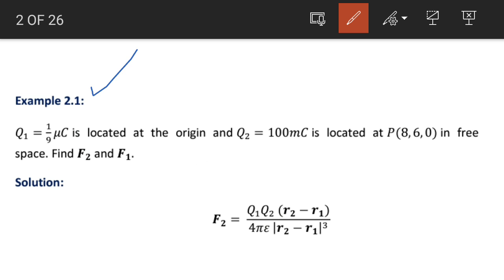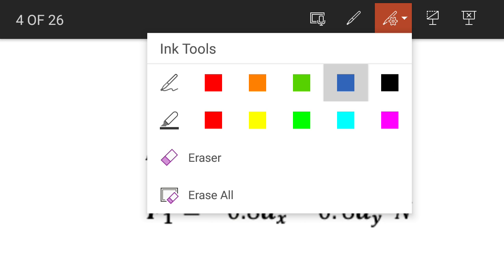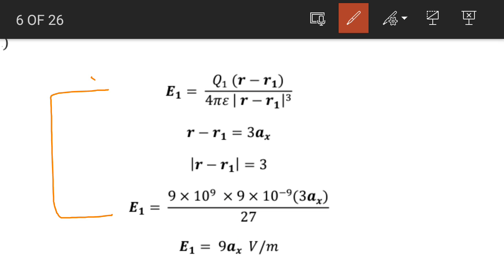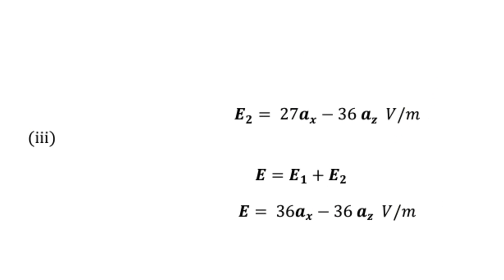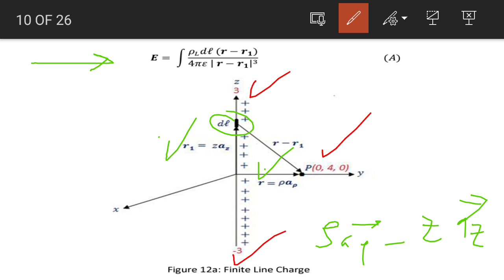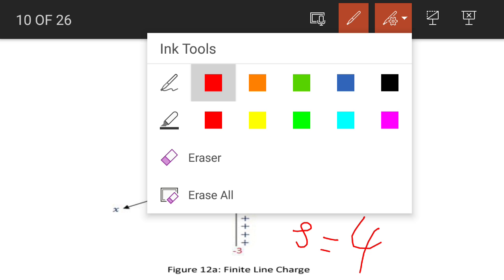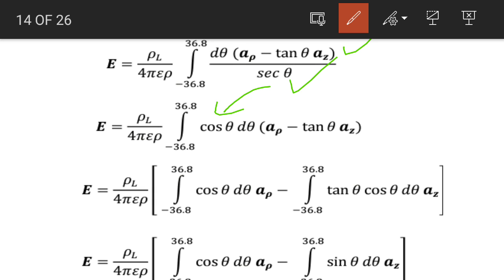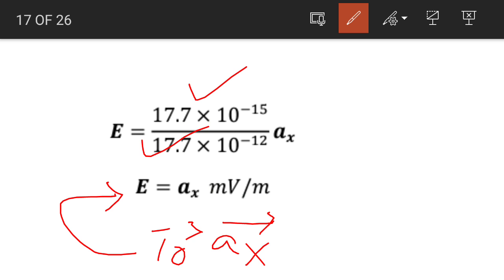Lecture 10B: Chapter 2 Problems